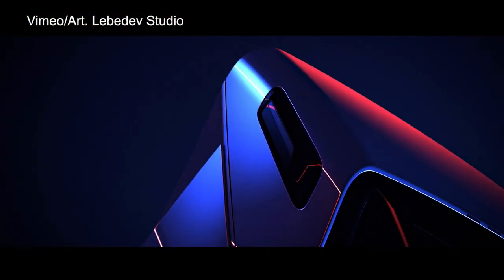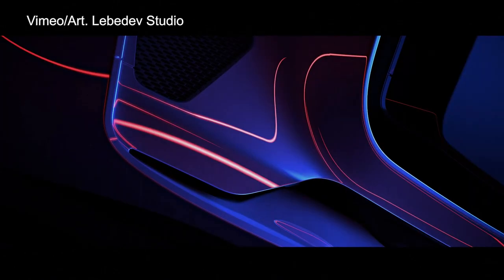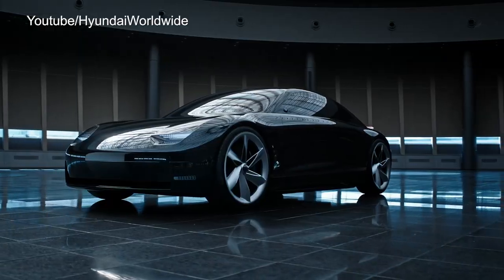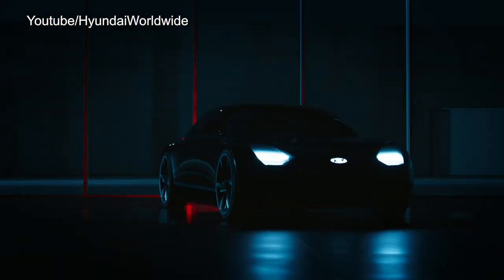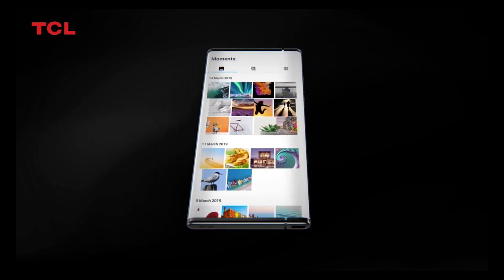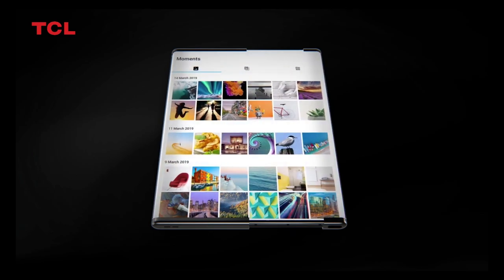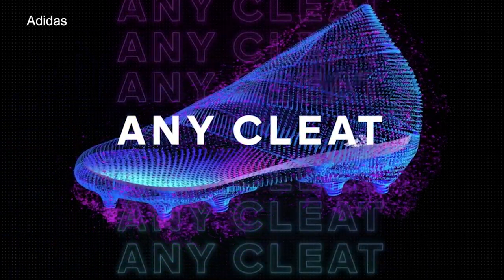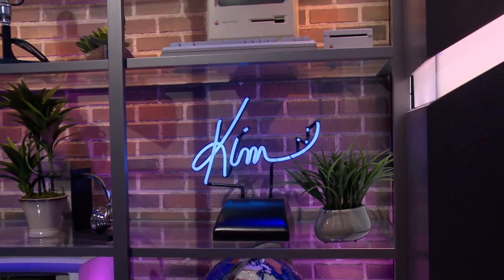Tomorrow’s Tech: Smart shoe insoles, phone that turns into a tablet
Kim brings you some of the latest and greatest tech innovations that crossed her desk. Get a sneak peek at the future of big rig trucking and a new smartphone is coming that will blow your mind. Plus, your morning or evening run is about to get a whole lot smarter.